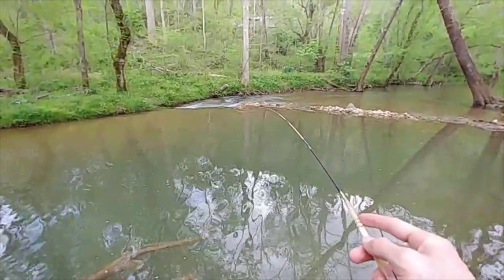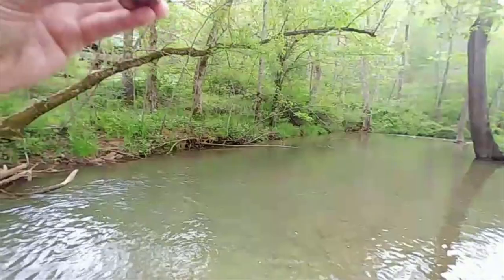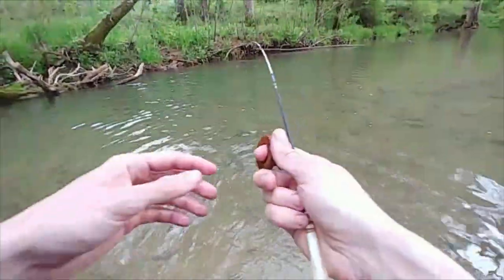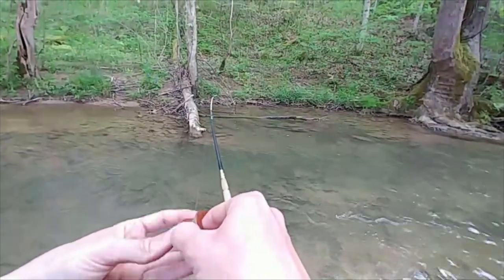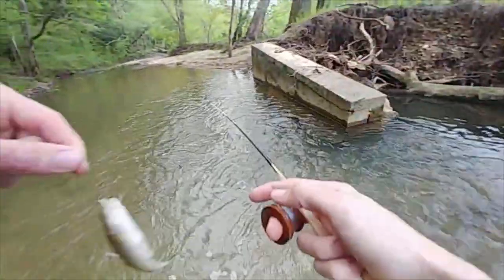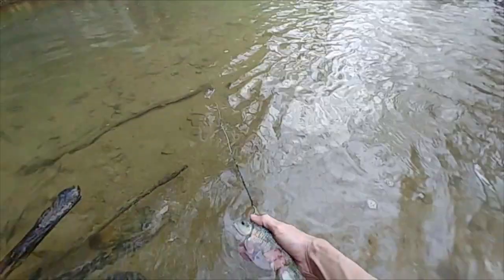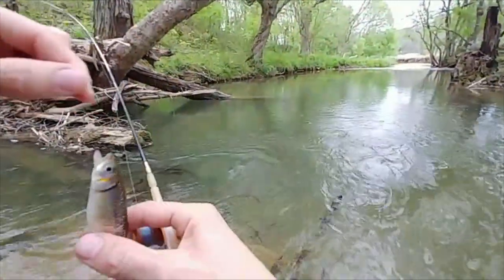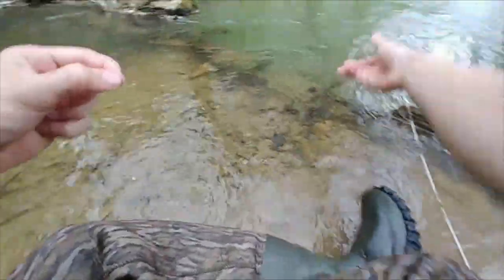New PB! Using EXTREMELY Flexible Fishing Rod. Ikan Wader Mantap Mancing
Finally got to try out the new Brekele Micro Fishing Rod from Indonesia!
It was super fun to use and we ended up catching 4 species!

To get your own Brekele Rod please message Jianweii Fishing on Facebook

Yet again having a great time with the Brekele rod and catching our NEW PB Striped Shiner!

In this video I review the Indonesian Brekele Joran Ikan Wader micro fishing rods. These rods are some of the most fun I have ever had when micro fishing in small creeks, streams, and ditches.

All Donations go towards improving the channel, giveaways, and gear, etc.